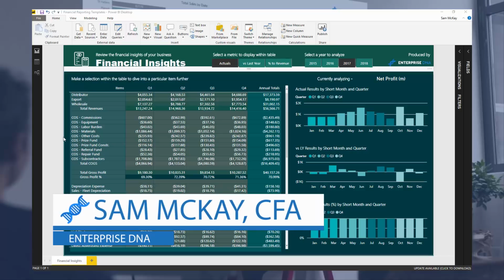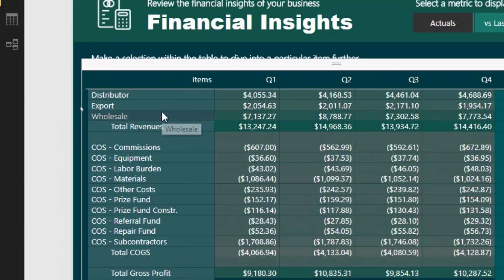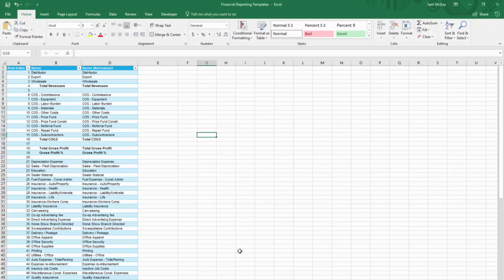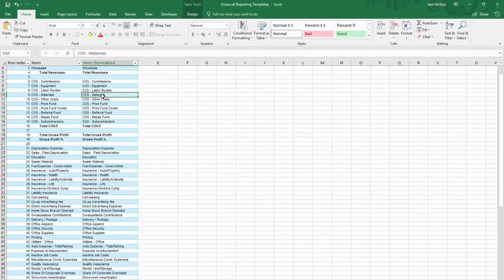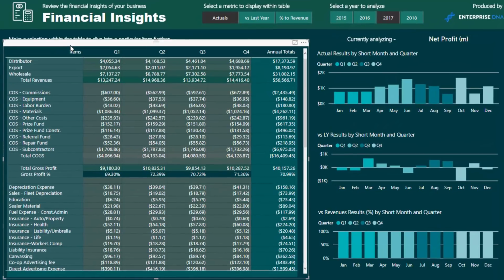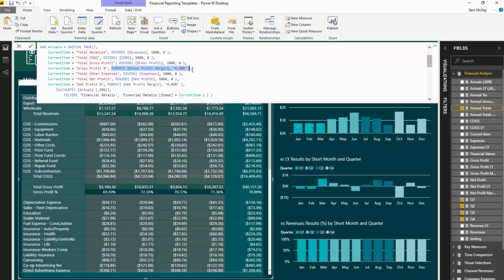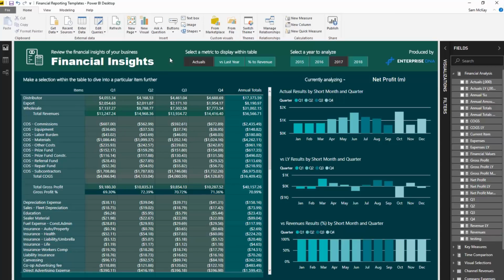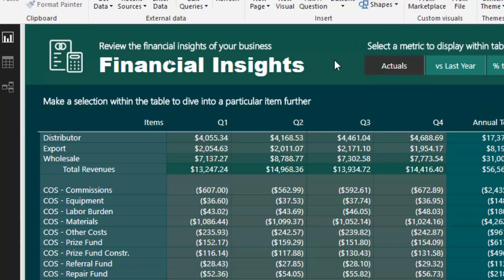Reporting Templates Expanded - Power BI Visualization Concepts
Financial Reporting Templates are a brand new development concept being created by Enterprise DNA. What you can now do is create customized financial reporting using tables in Power BI and it's very compelling.

In this deep dive session taken from a much longer and more detailed Enterprise DNA member-only workshop,  I dive into many key concepts around how to visualize this sort of information and data effectively in Power BI.

Video Details
0:16 - Introduction
1:37 - Sample Financial Reporting Templates
3:24 - How To Create The Template
5:23 - Integrating the Template Into Your Data Model
6:16 - Using SWITCH TRUE Logic To Allocate Results
7:17 - Utilizing Row Index To Sort The Template
8:07 - Conclusion

Related Links
Power BI Tips & Techniques For Accounting & Finance